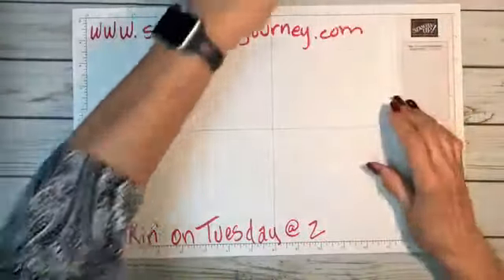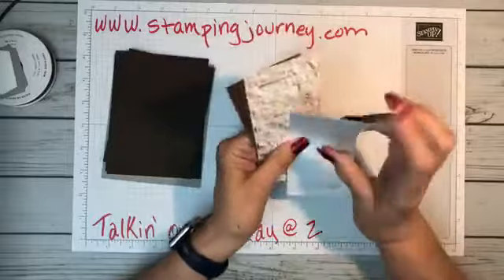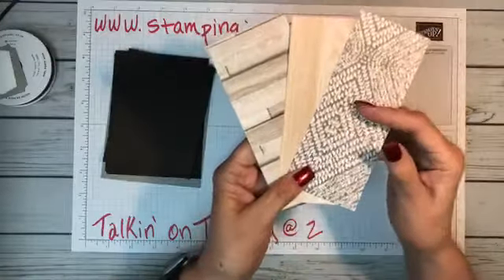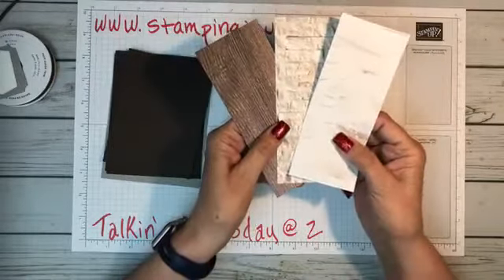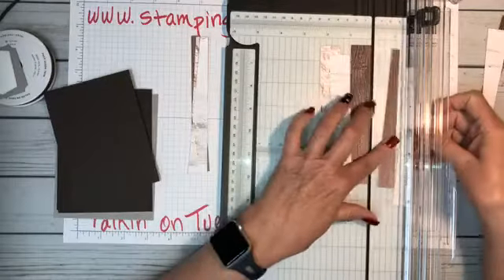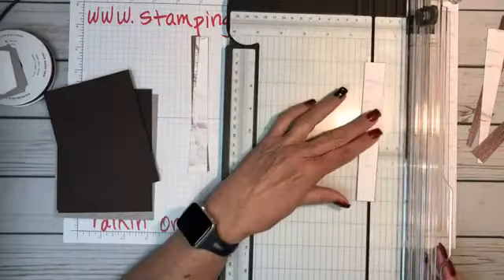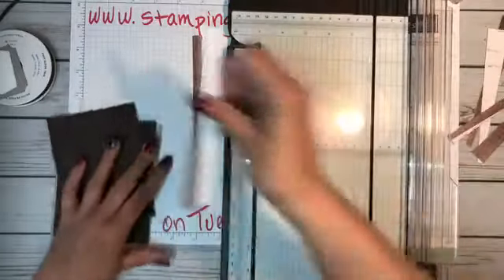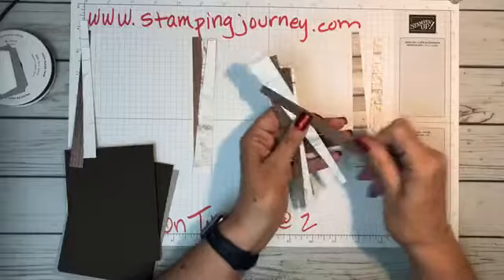Talkin' on Tuesday @ 2 Game On Stamp set & Strip piecing technique